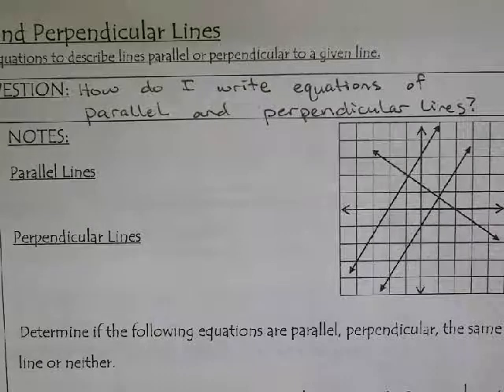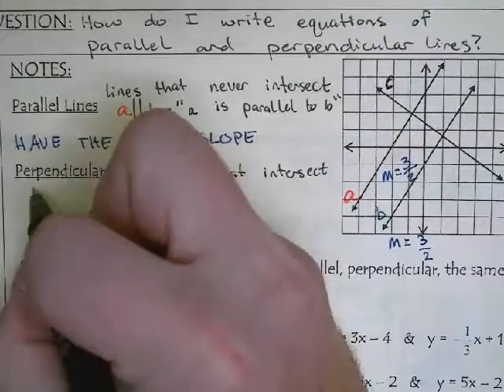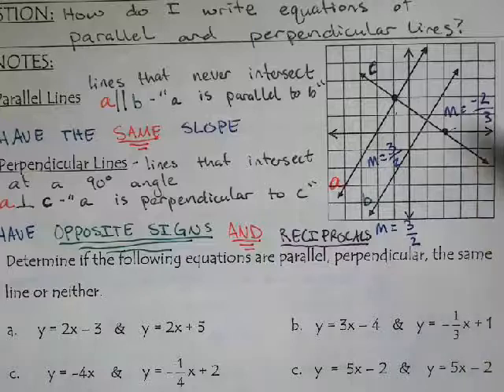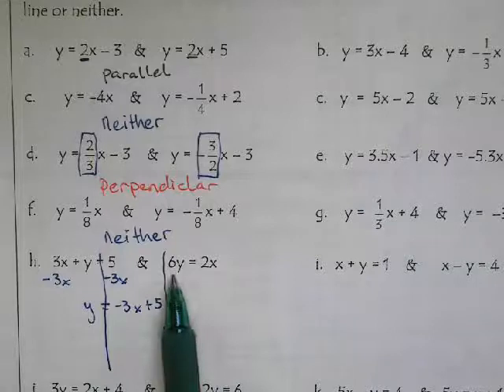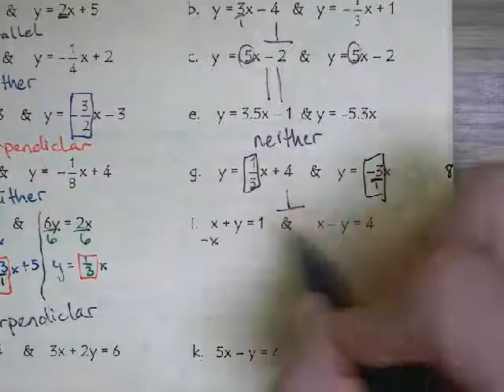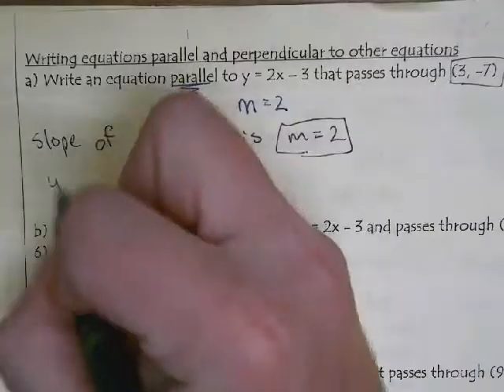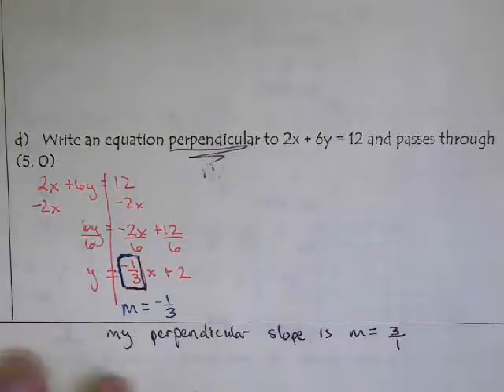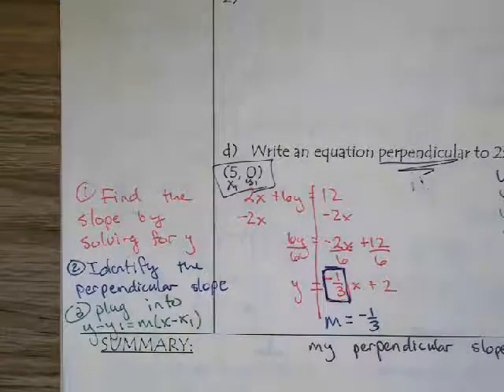4 4 Parallel and Perpendicular Lines